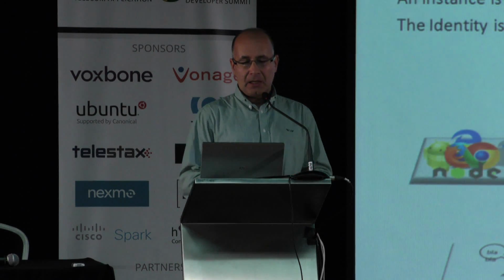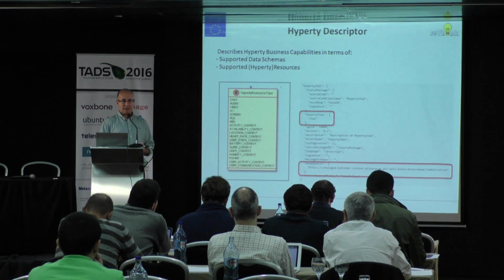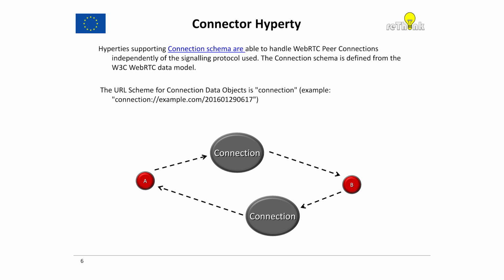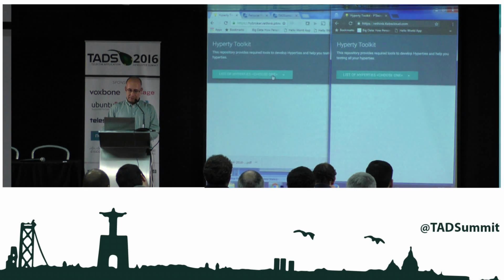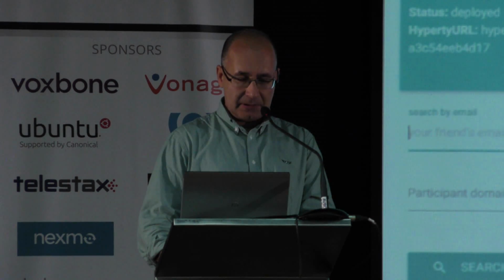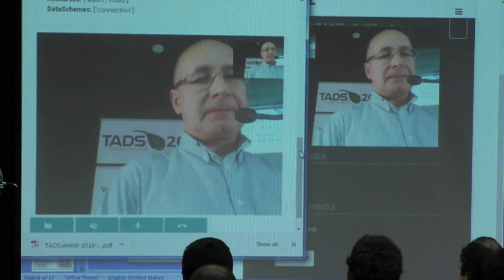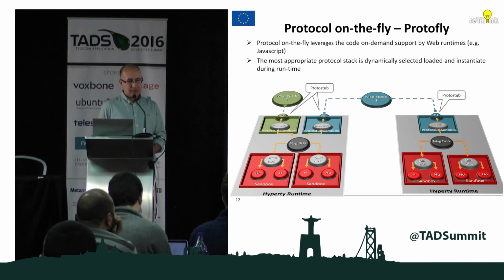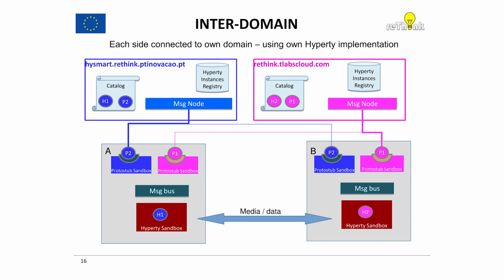Paulo Chainho - Hyperties - Decentralized Microservices